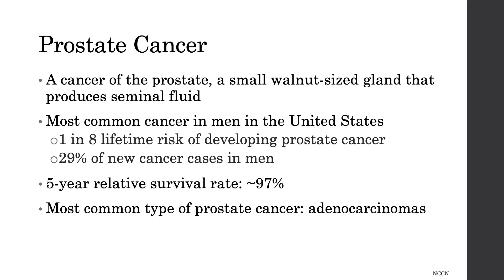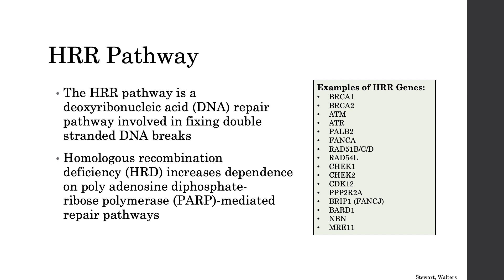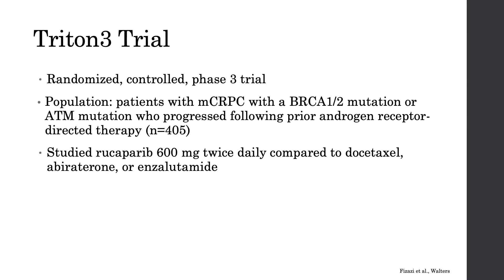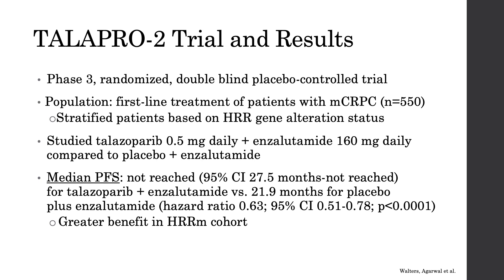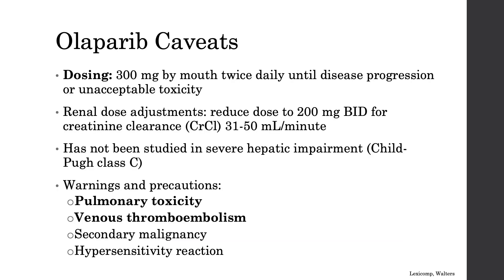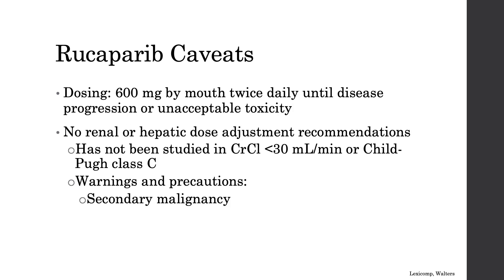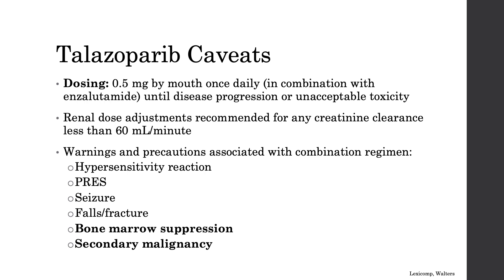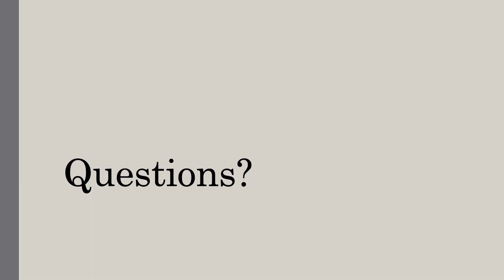PARPis in mCRPC